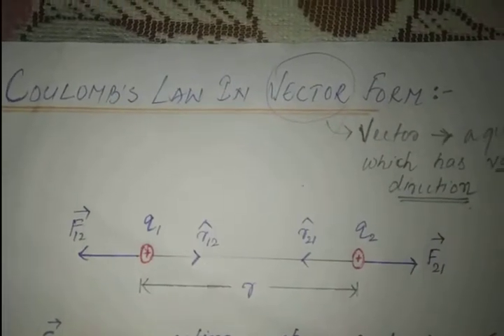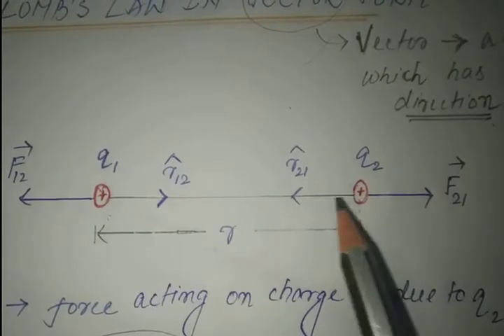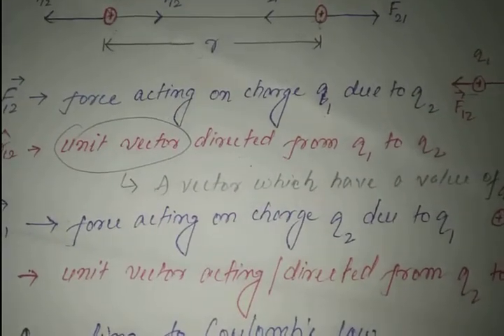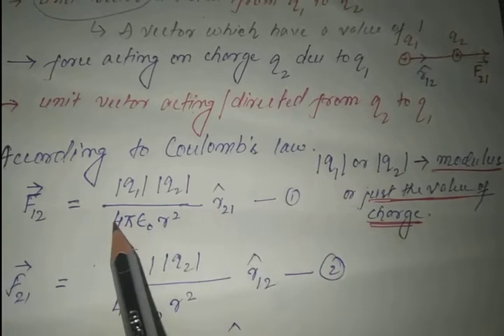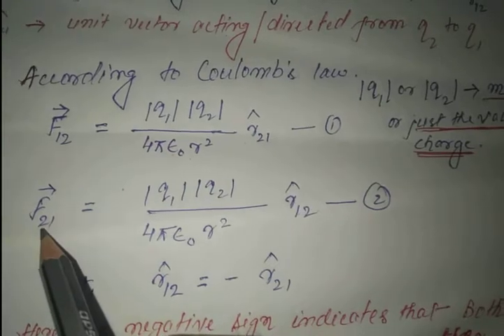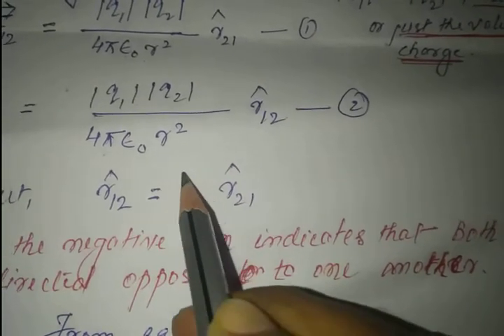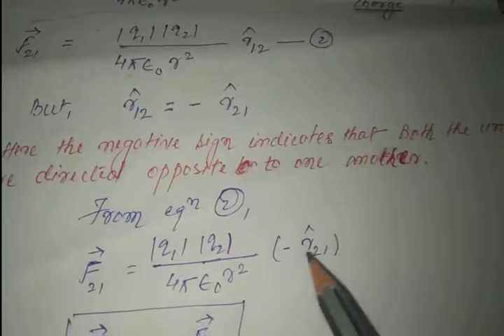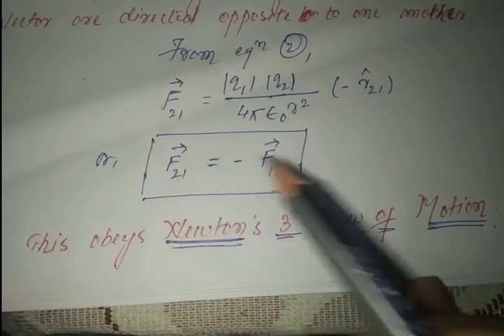ELECTROSTATIC |COULOMBS LAW IN VECTOR FORM | Physics Class 12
COULOMBS LAW IN VECTOR FORM